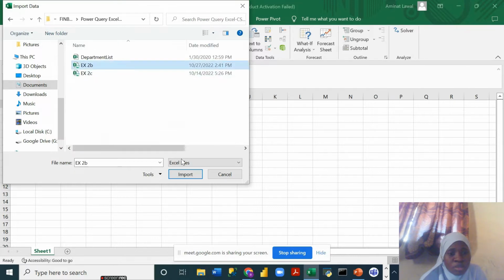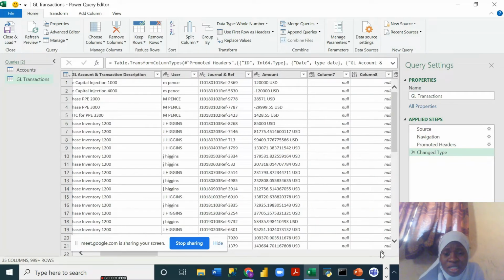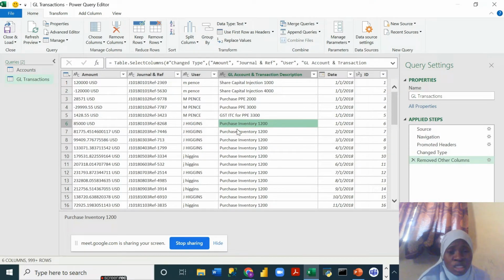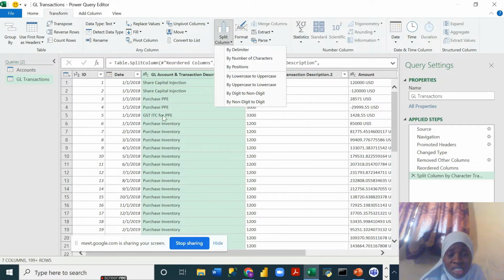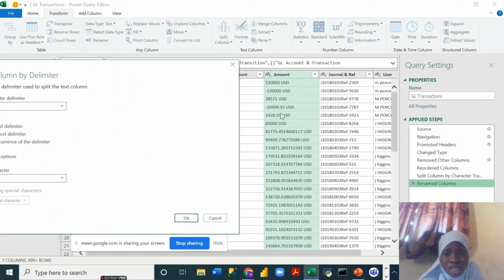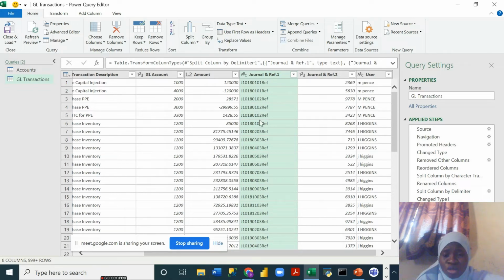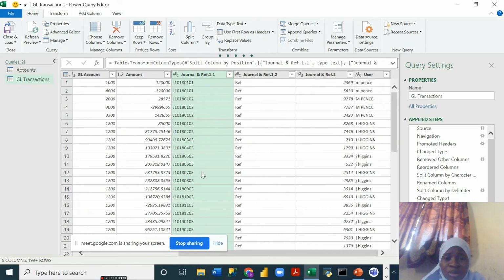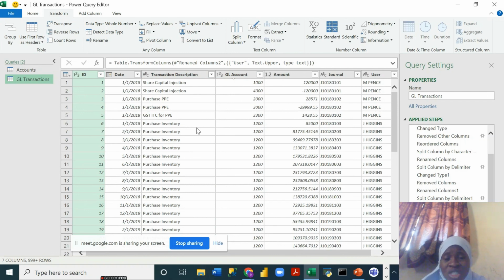How To Split Column In power Query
The video explains how to split many attributes in a column to be in different column